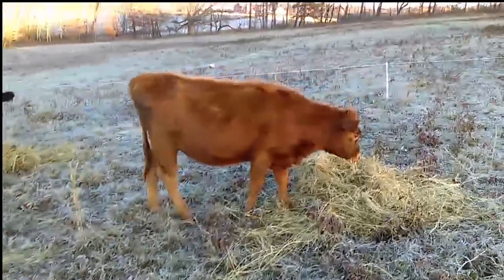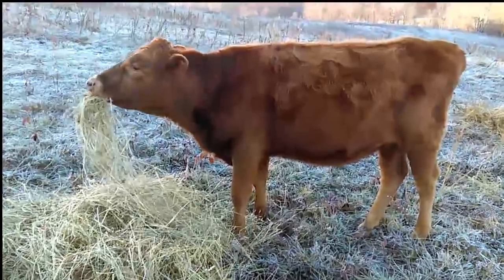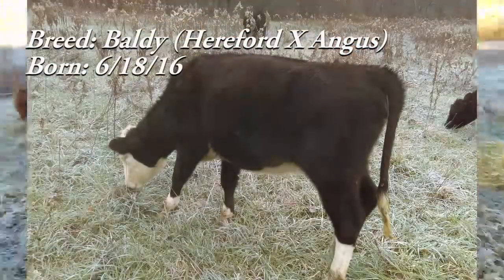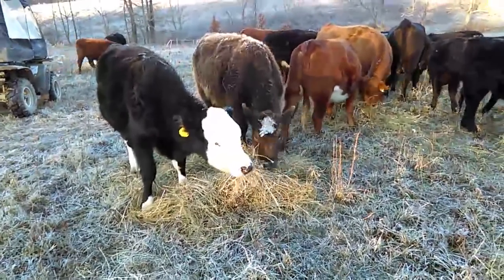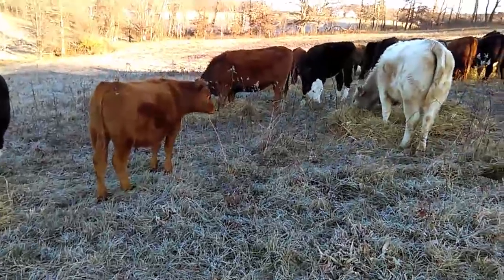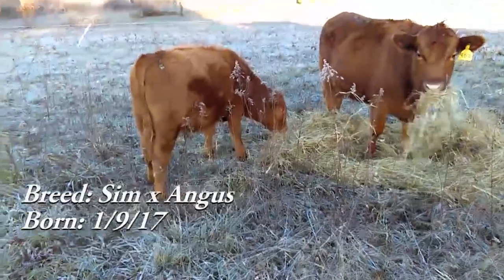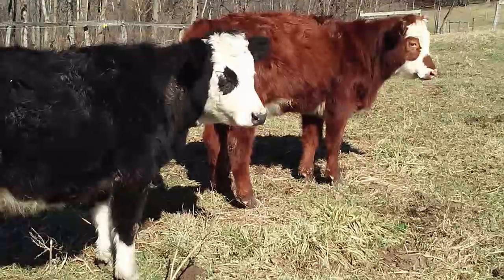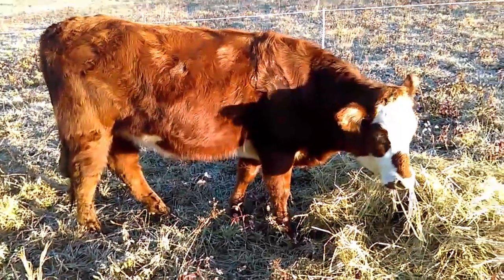Building Our Grass Fed Herd Update (Fall 2017)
In late 2016, we purchased a few head of cattle to start building a herd. Learn how they have done without vaccines and how they have grown in the last year. We currently have 7 head but are due to drop 3 calves in late summer 2018, that will push us to 10 head. So we are growing just at a slow pace and I am fine with that. I am extremely excited to have Pharo genetics coming into my herd so early in a herd building program. Pharo is known for calving ease and cattle that gain and maintain weight on only grass.

Ever thought about keeping bees?